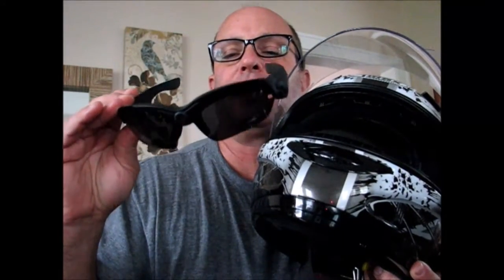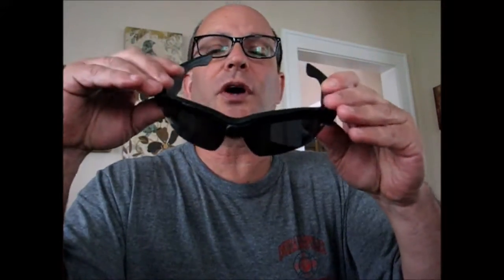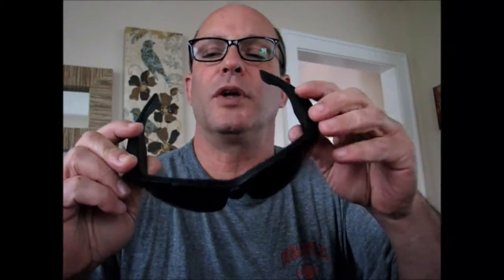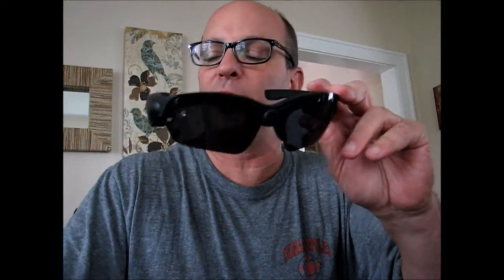Firehouse Technology HD Video Bluetooth Biker Sport Sunglasses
Video demo of our High definition Video Bluetooth Riding glasses for Motorsports.  1080 P video glasses with Bluetooth speakerphone function.  Record High Definition 1080p video with built in video camera or pair with smartphone to play music through the speakers in frames.  Answer phone calls with the built in speakerphone feature.  Perfect for full face helmets to listen to music or anytime to record video or take pictures.  Want more info?Visit us at Firehousetechnology.com